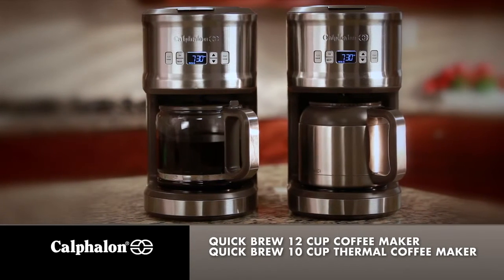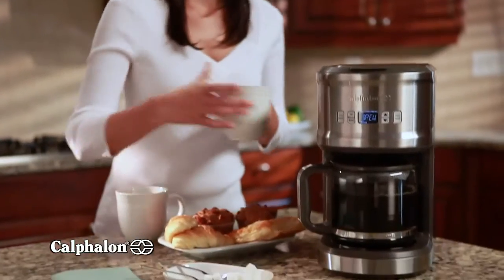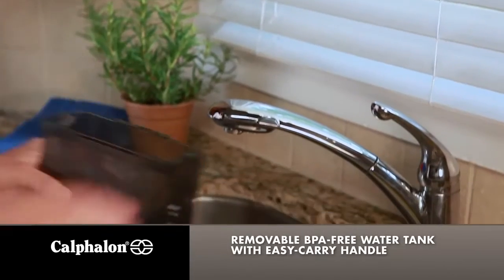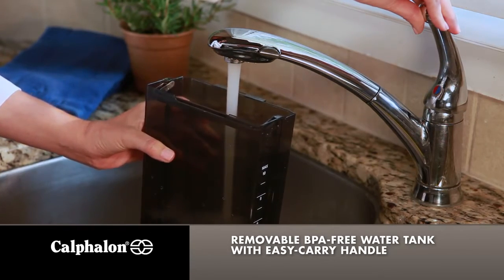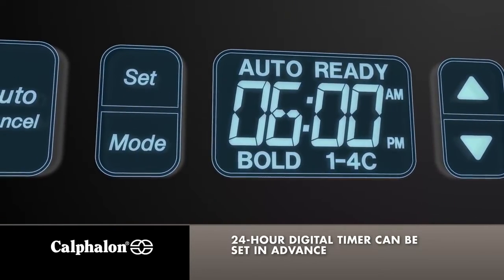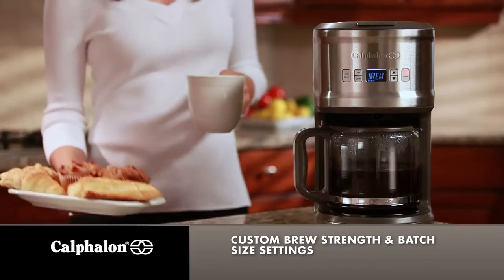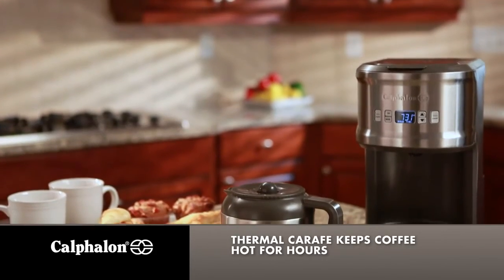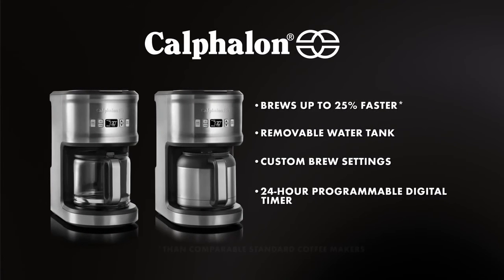Calphalon Quick Brew 12 Cup 10 Cup Thermal Coffee Makers Demo Video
Calphalon Electric 12-Cup Quick Brew Coffeemaker Model HE120CMG

12-Cup capacity
Fast brew technology; removable easy fill water tank; brew strength control bold / regular; programmable for automatic brewing
Gold tone coffee filter and charcoal water filter
1 To 4-cup setting
Mid brew pour